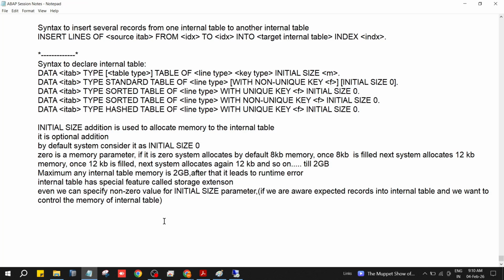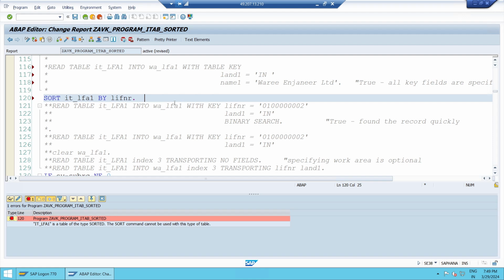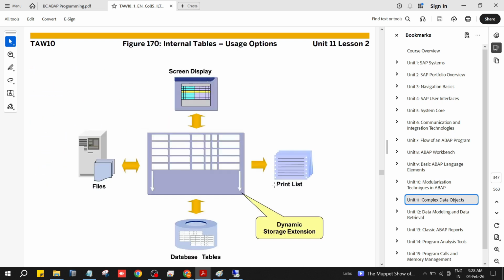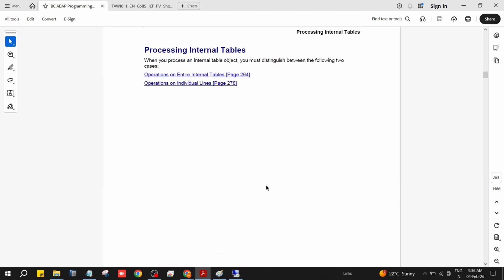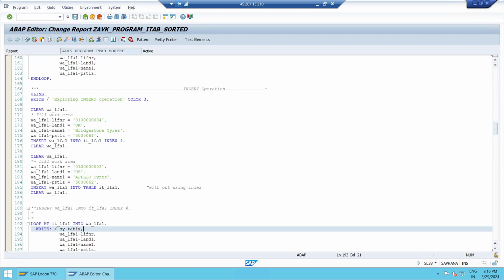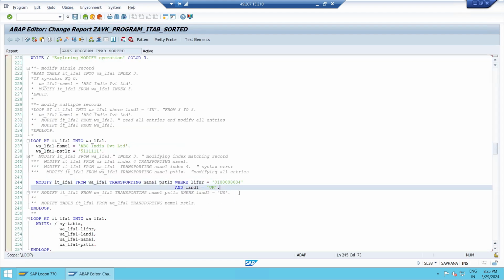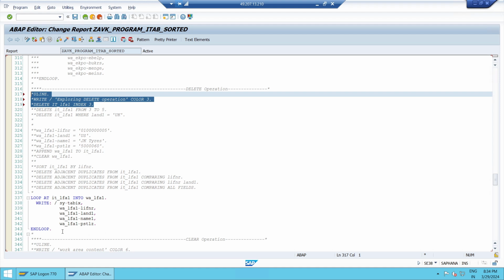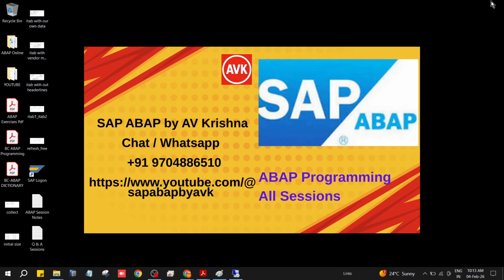Session 164 Working with Sorted Index Internal Table operations